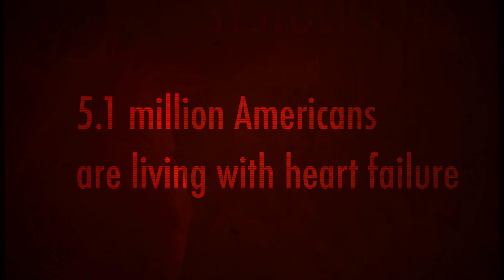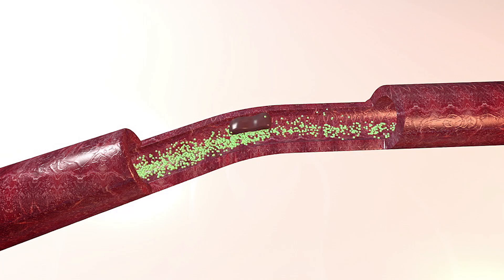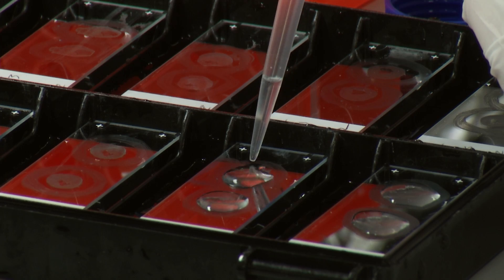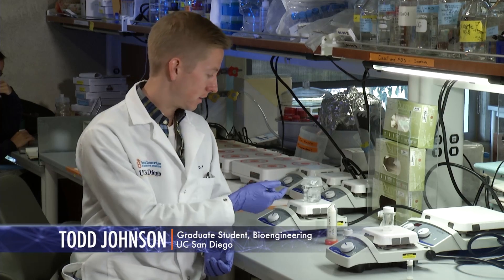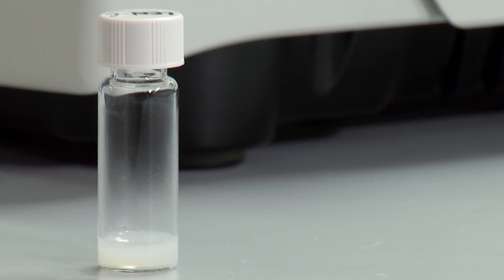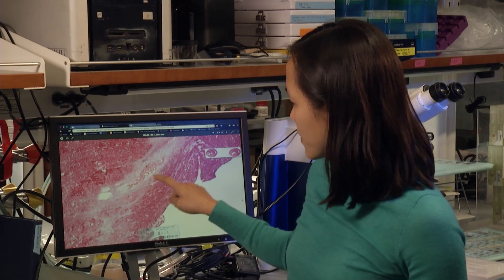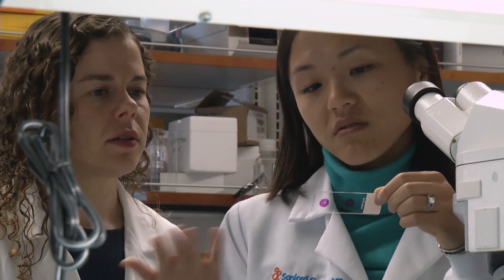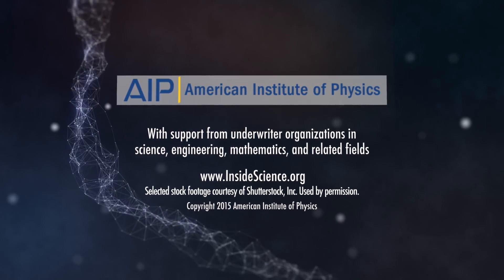Repairing Damaged Hearts With Pig Parts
See how bio-engineers create an injectable material for treatment of heart attacks.